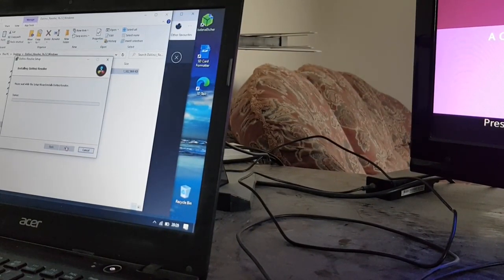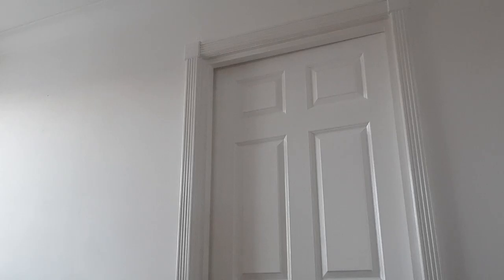Bells And Whistles | VLOG 716 | 10.07.20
VIDEO EDITOR

Kdenlive 20.04.1

I’m looking at the last vlog edited with Kdenlive and in particular the fading in/out effect on the text; I should not have used the handles on the text clips because they fade in/out from/to black which looks weird on the clip underneath. Can’t have breakfast; no beans. We pick up where we left off, on the dash cam front, in Meads Street, heading through the village, then on to Beach Head Road, Denton Road, Gaudick Road & Carlisle Road (briefly), Paradise Drive, Church Street (Old Town), The Goffs (v. briefly), Upperton Road, Station Parade, Grove Road, Chiswick Place, Bolton Road, passing The Beacon (again briefly), Langney Road, Cavendish Place, Grand Parade, Royal Parade, Lottbridge Drove and stopping at The Range, where I browsed, looking for a car boot shopping bag. They didn’t have it. And as Tesco was a block away, I went there, to get the essentials, though. Then to complete today’s dash cam: Mountfield Road and Rosebery Avenue. Back home and back at the desk. If yesterday was today it would have been called “The Longest Day” because yesterday was all about a video editor called Kdenlive, v.20.04.1. Now I realise I hadn’t transferred any footage, so I may be watching Ridley Scott - the new Directors series on Sky Arts. The footage it turns out can wait, they’re today, so I shan’t be watching Ridley Scott at the moment, but going straight into Kdenlive. As an aside, looking at today’s footage files, it confirms I was zonked out for 3 hours. Nothing else for it, I must go to bed on time tonight. Going back to Kdenlive crashing for other users, has it happened to me? Yes, whilst setting up a new project. I remember this also happened yesterday a few times before settling. I run the usual, before my next attempt; disk clean-up, etc. One hour later and I have not advanced much with creating a new project on Kdenlive 20.04.1. I blame myself; I do like to tinker with settings and thought it would be a good idea to keep the Cache folder with the rest of the footage so then they all get wiped together when all is done. Not sure if this is it. Starting from scratch, I’m still crashing. I notice all is well until I begin to edit and there are a number of jobs running in the Project bin where the clips are residing. So next time I let these jobs run their course. I notice they are running down quickly then they have shot up. So in the last hour I’ve had to Restart twice and had half a dozen crashes. It appears I may have no option but to uninstall Kdenlive 20.04.1 and install either Shotcut or DaVinci Resolve depending on my frameset (“mindset”), which is bells-and-whistles, which means DaVinci. Thing is, it’s 7:45PM in the UK and the internet slows down, making a few seconds download, half an hour. When these jobs have completed, next would be the upteenth and final attempt. A new problem now, loading clips and freezing. I have become like all them others who found Kdenlive too much. It might not be freezing and I just need to give it more time. Otherwise I will uninstall Kdenlive, I will download DaVinci, I will watch Ridley Scott...Or that episode of Only Fools and Horses… that I fell asleep through. We’re downloading DaVinci, and it only took a few minutes, of course, it’s Friday. I call it a day with the editing, one minute twenty-one into the edit in 2 ½ hours. Was an enjoyable bells-and-whistles edit using DaVinci. Pick-up again in the morning. Taking a good hour break. Missed the chilli con carne on toast lunch, so will have sandwiches, and watch Ridley Scott or the Only Fools and Horses... I slept through.

Eastbourne, East Sussex.

MUSIC

“Line Of Fire”
Audionautix

“Simpler Times”
The 126ers

“1973”
Bruno E.

“Cutting It Close”
DJ Freedem

“Sunset Strip”
Audionautix

“Ditch Diggin'”
Jingle Punks

ATTRIBUTION